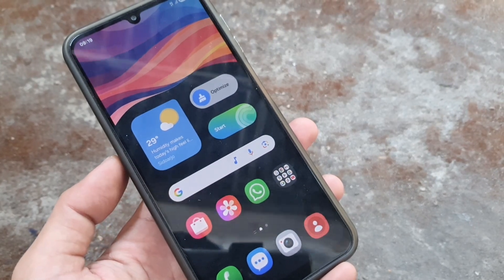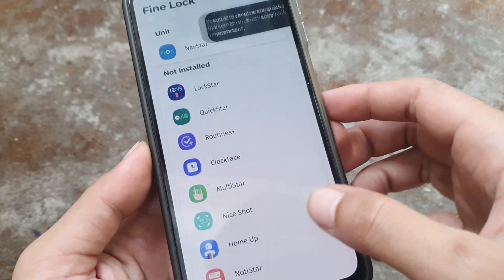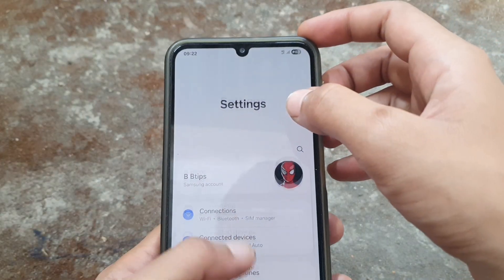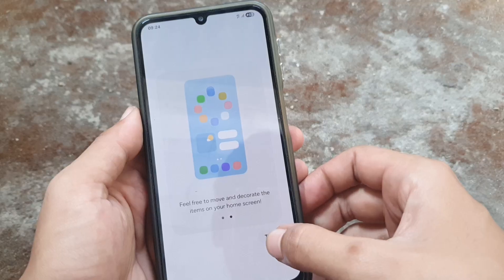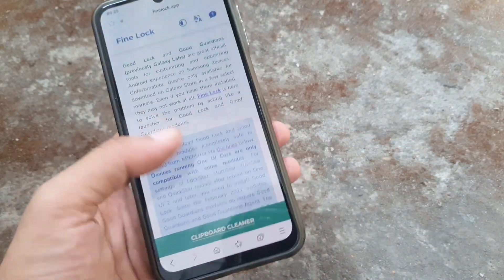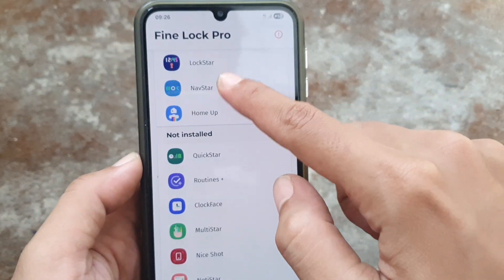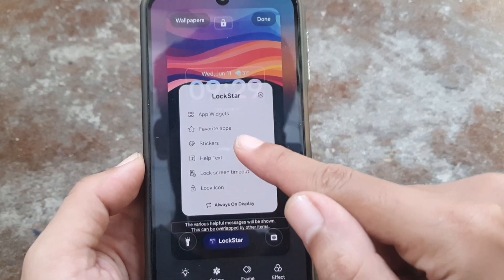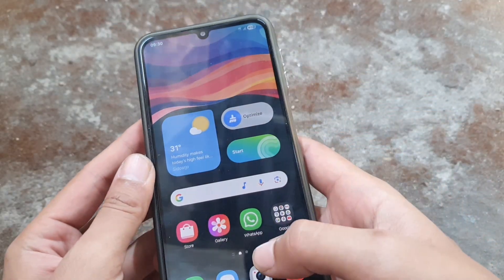How to Install Fine Lock on Your Galaxy (Good Lock Alternative)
If you can't install good lock try to using vpn